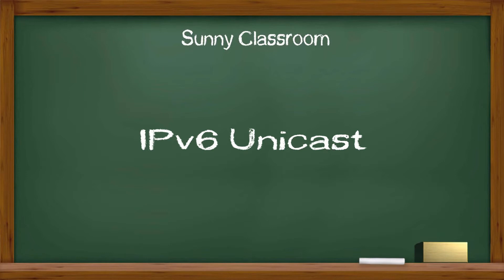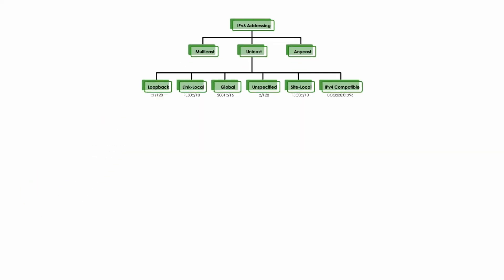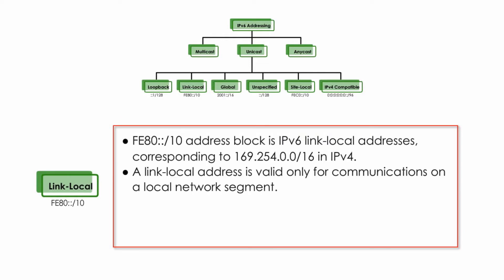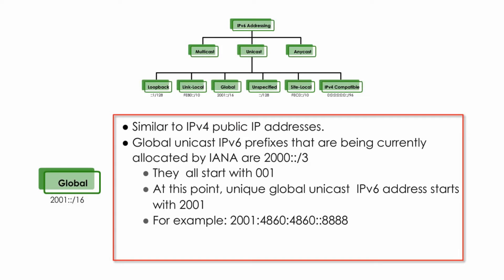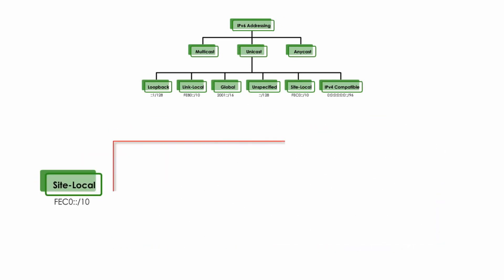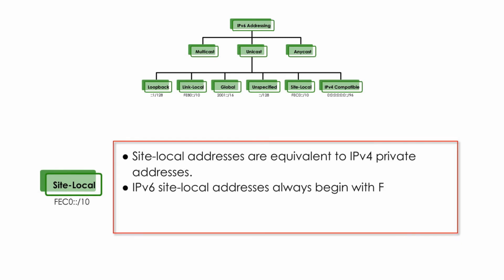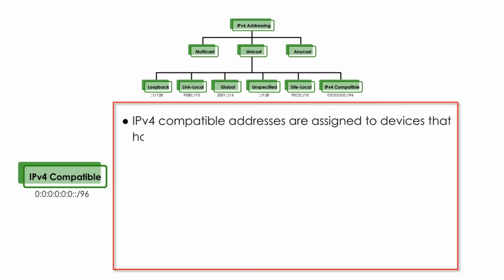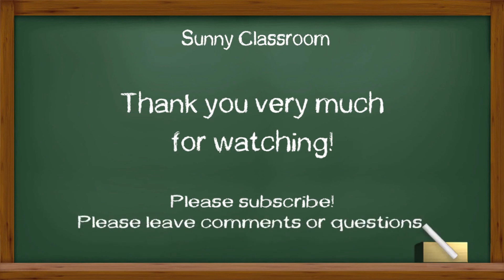IPv6 - six types of unicast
In this video I will introduce six types of IPv6 unicast:  loopback unicast, link-local, global unicast, unspecified unicast, site-local, unique local address (ULA), and  IPv4 compatible.

Sunny Classroom